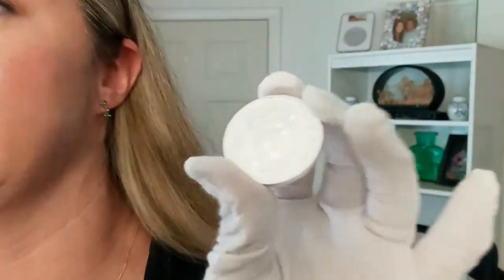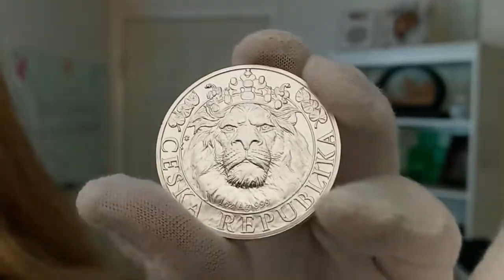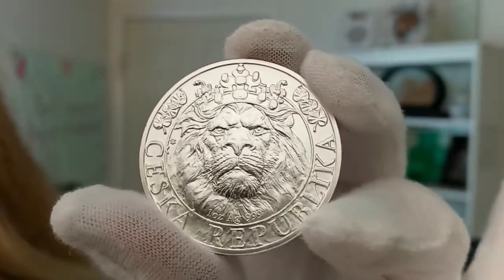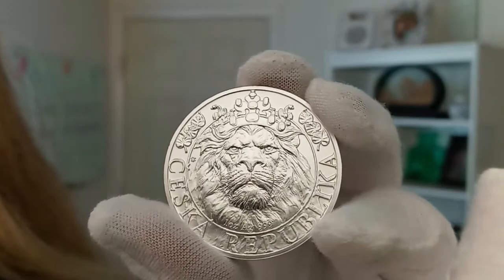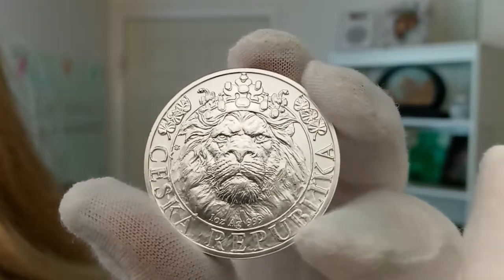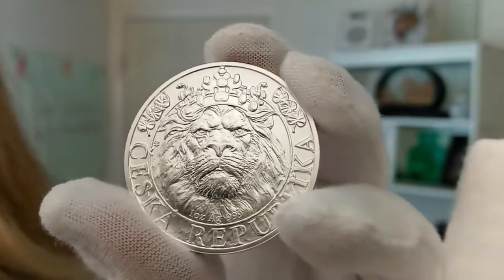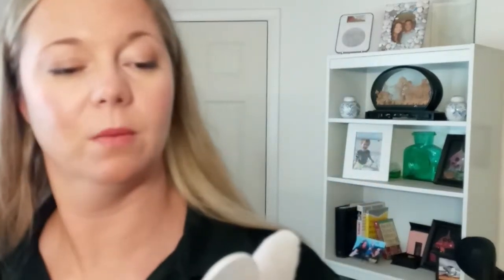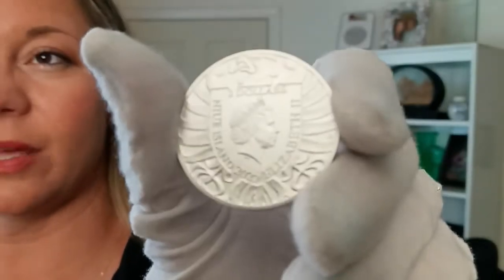2022 Niue 1 oz Silver Czech Lion Coin